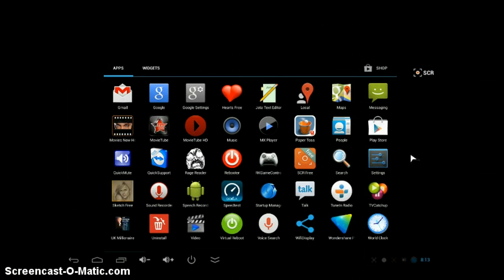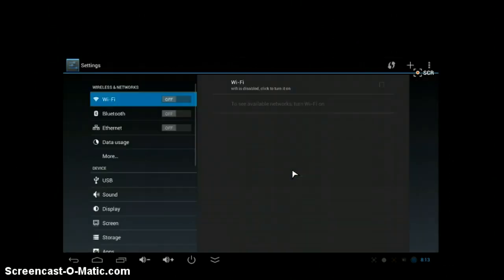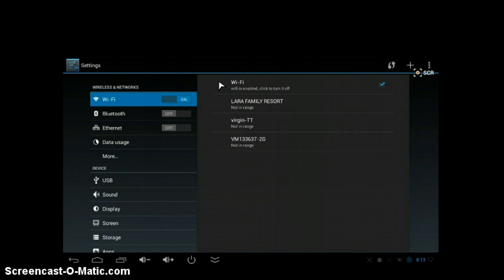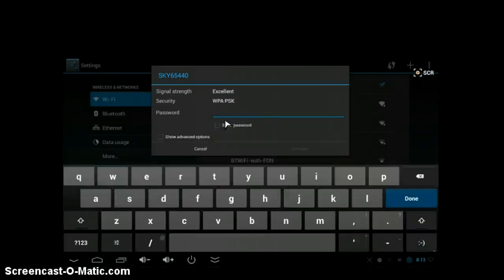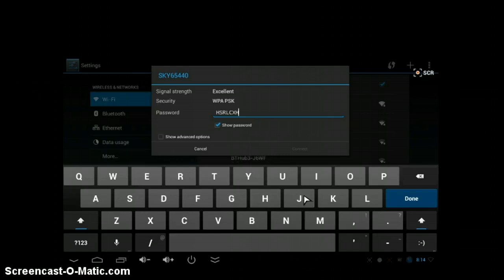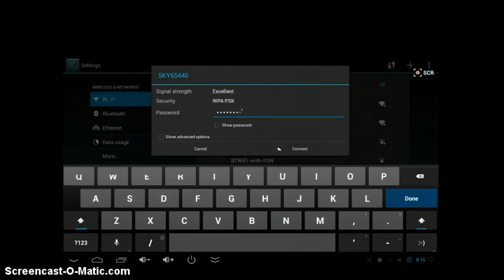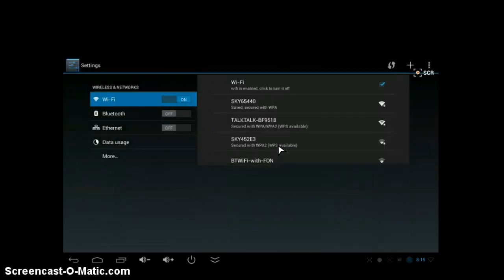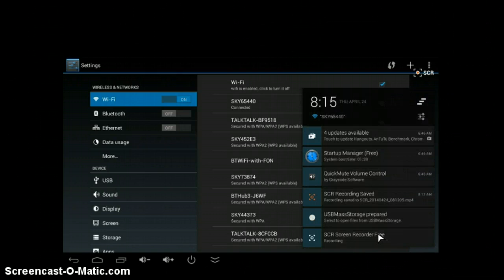TV-Box CS918 Connect to WiFi